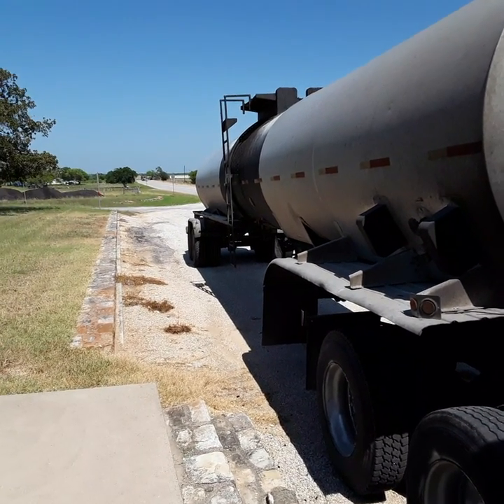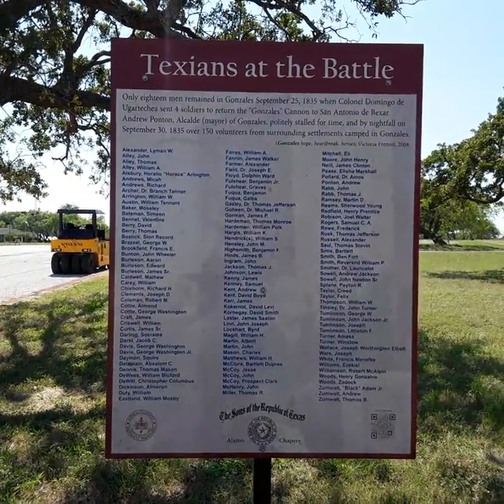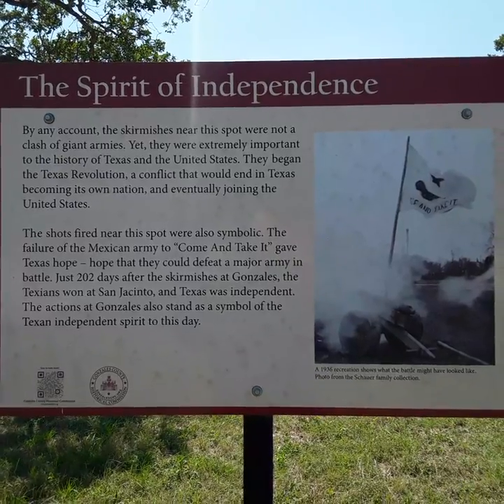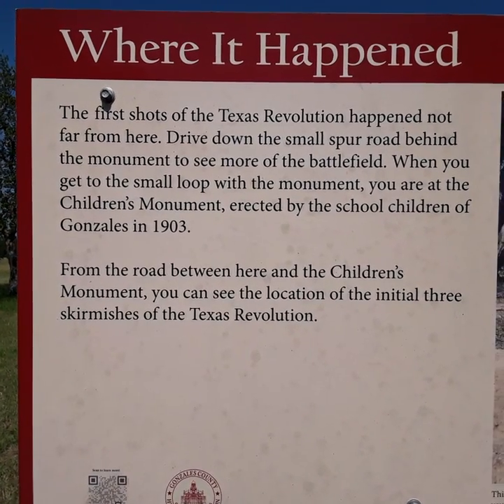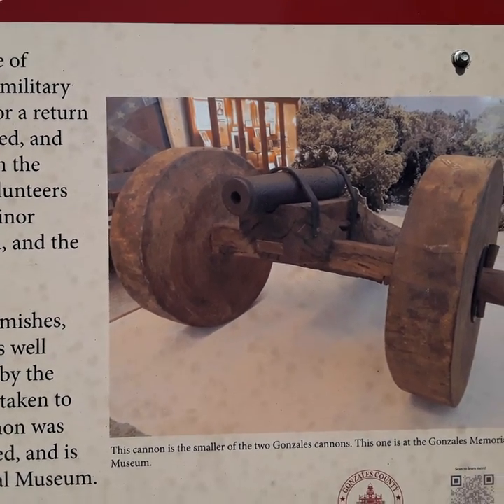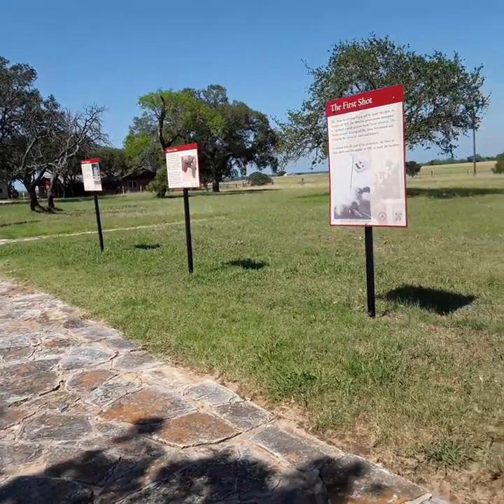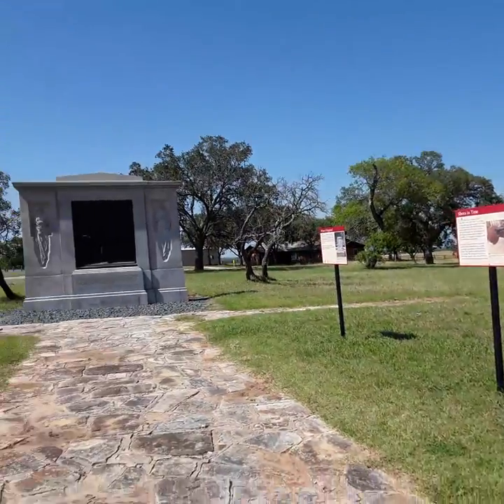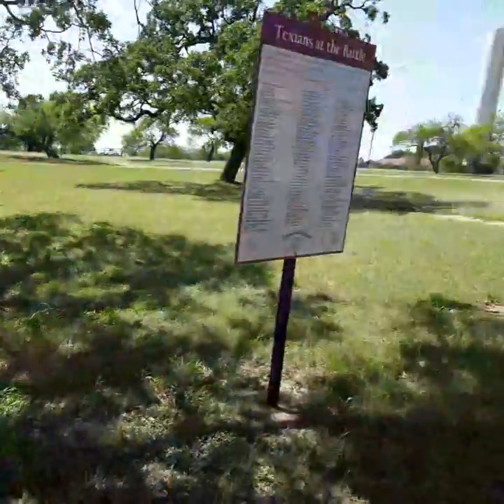Texas history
Waiting for customer